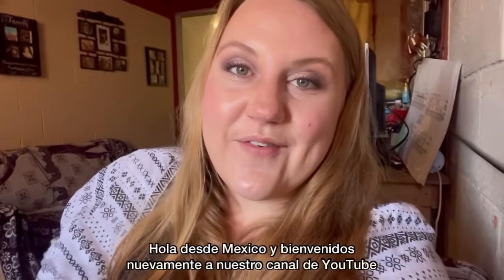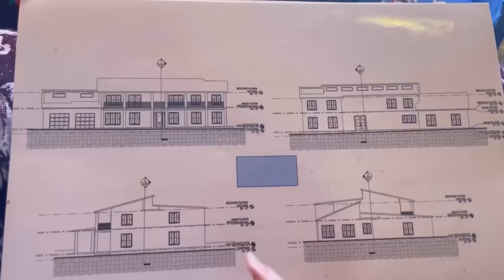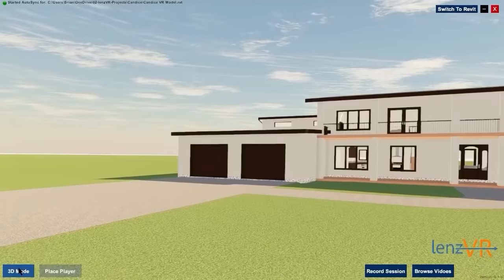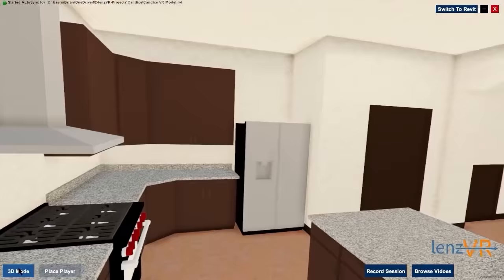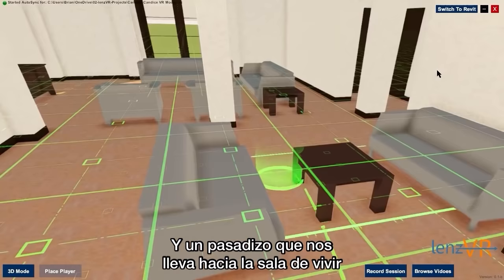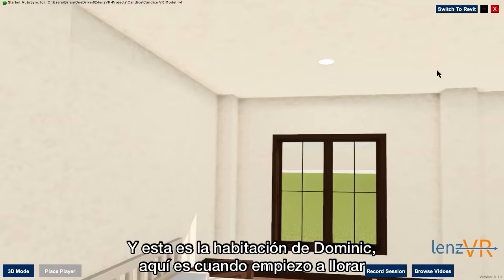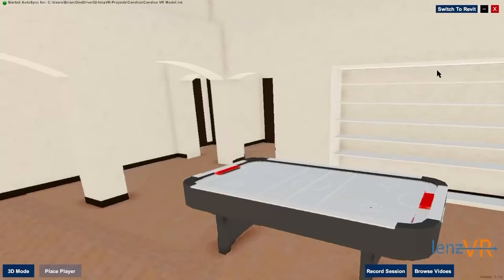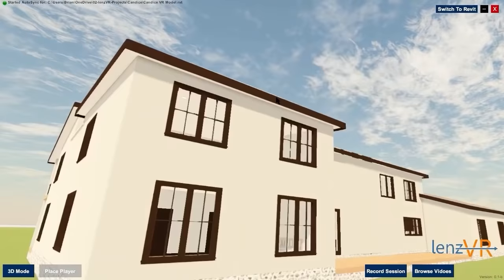Building Our Home in Mexico - Virtual Reality Rendering Part 2 - See the House Plan!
Thank you again to Brian and Wisith at LenzVR for doing this for us! You can check them out or inquire about their services below.

Thank you to Servando @Unknownaccount23932 for translating!

Musician: @iksonmusic

Musician: Jeff Kaale

Musician: Jeff Kaale

Musician: Jeff Kaale